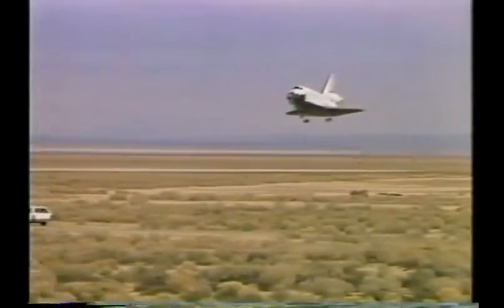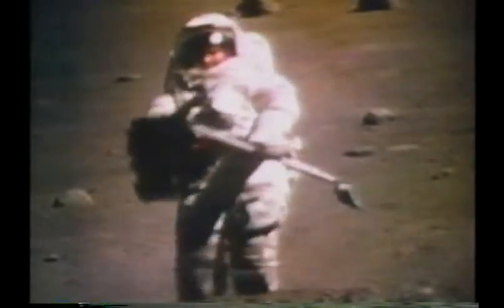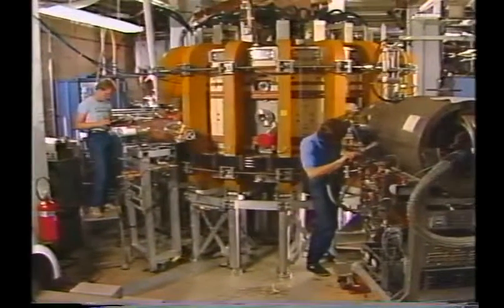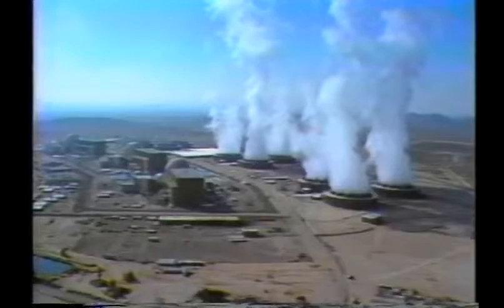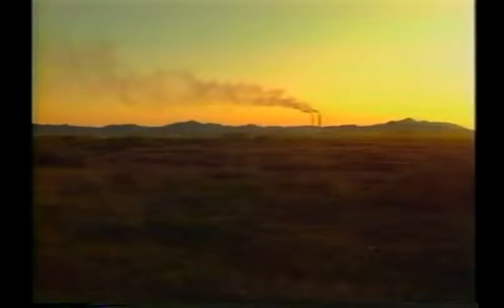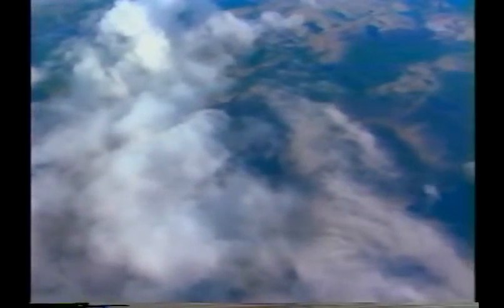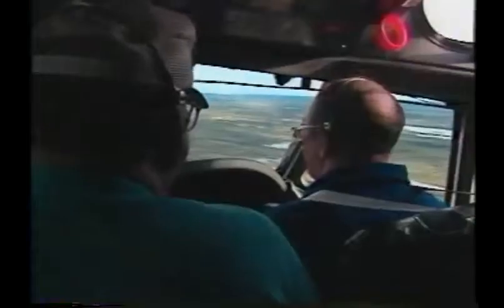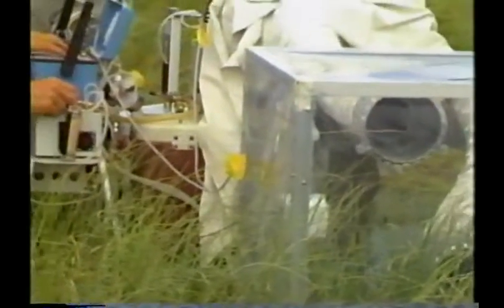Mining Helium-3 On the Moon